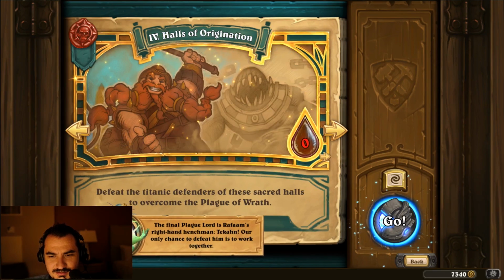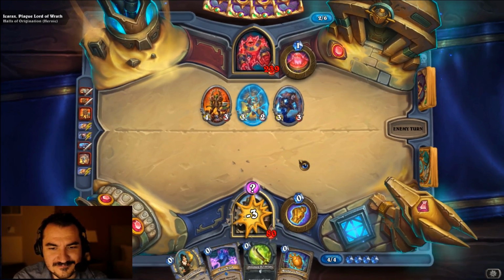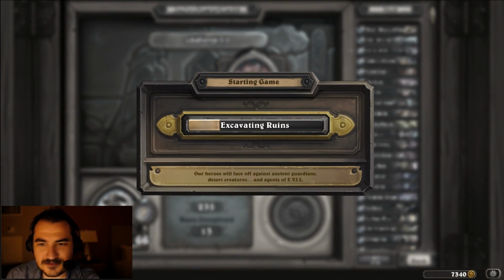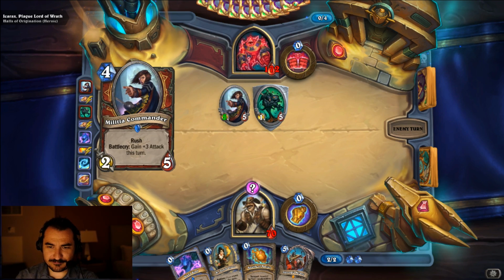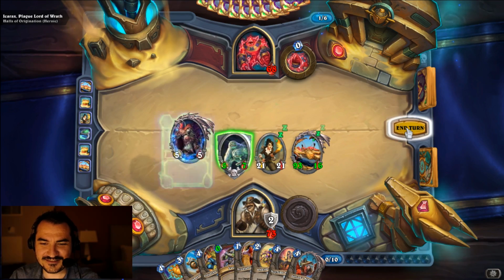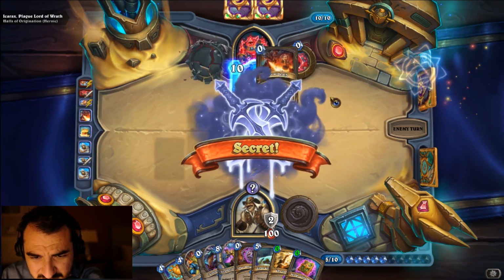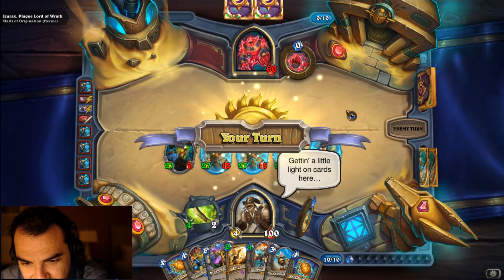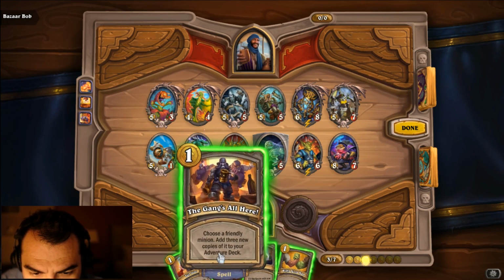INFINITE VIP TAVERNS?! BOB’S DECK? NO TY! - Tombs of Terror Heroic Hearthstone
Saviors of Uldum Hearthstone - The new peak of crazy has been reached. Infinite VIP Taverns in the Tombs of Terror adventure!